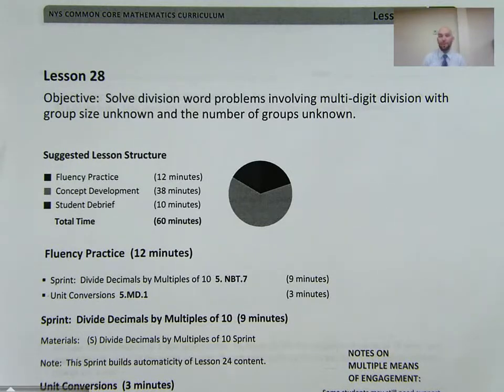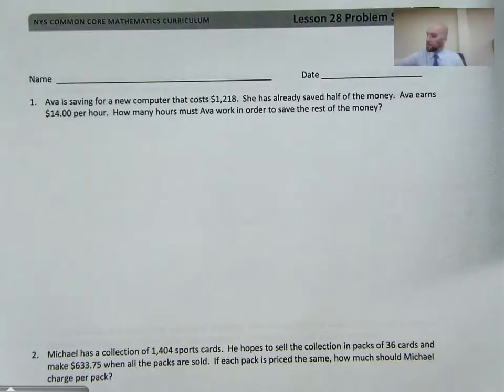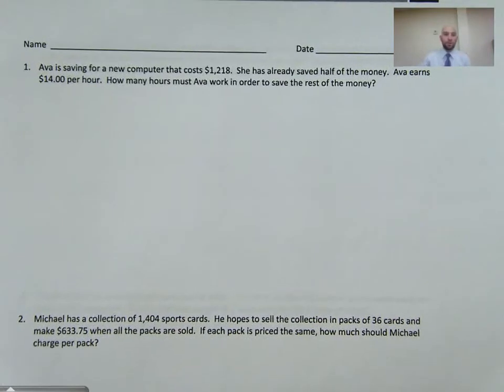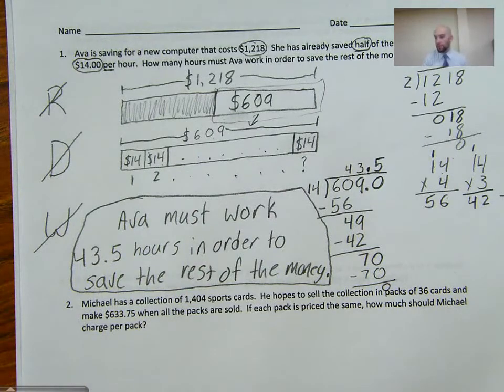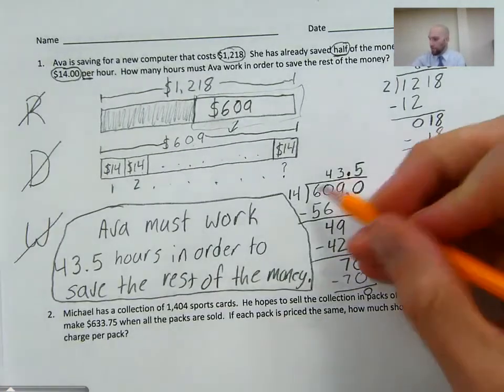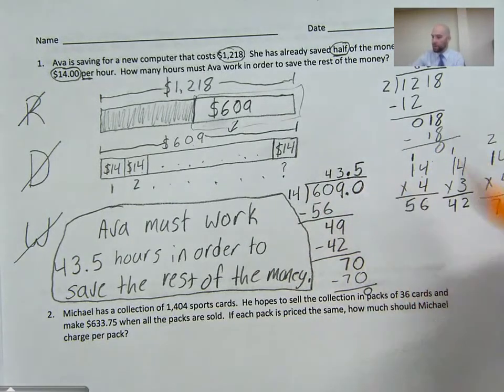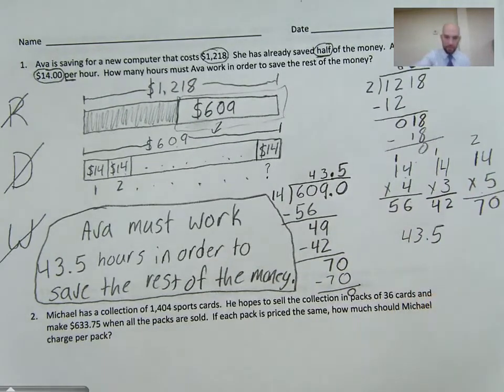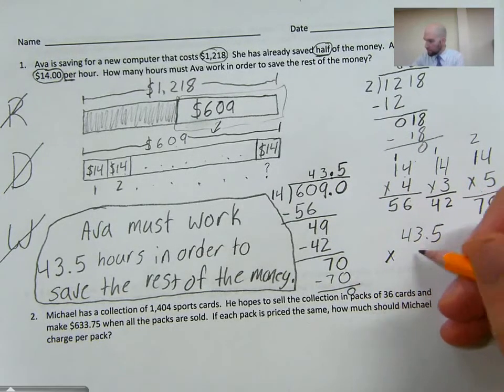5th Grade EngageNY Math - Module 2 Lesson 28 Measurement Word Problems with Multi-Digit Division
5th Grade EngageNY Math - Module 2 Lesson 28 Measurement Word Problems with Multi-Digit Division